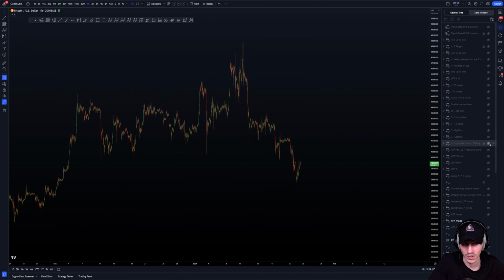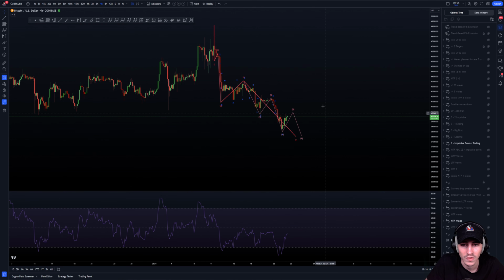🔴 [LIVE] Bitcoin BTC Price News Today ! (Elliott Waves & Footprint Charts Technical Analysis)